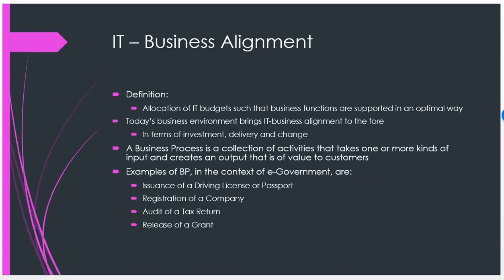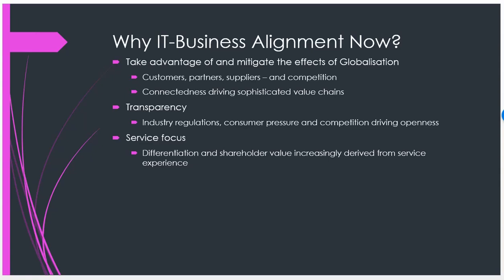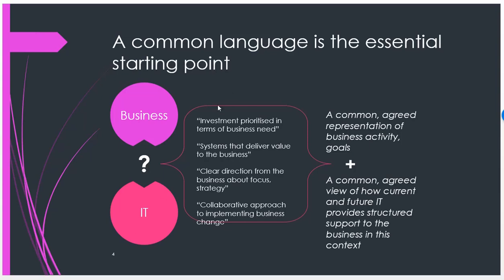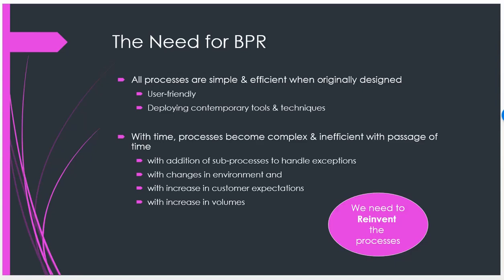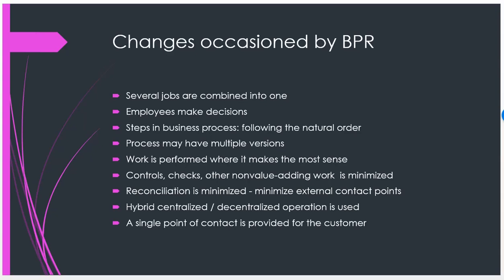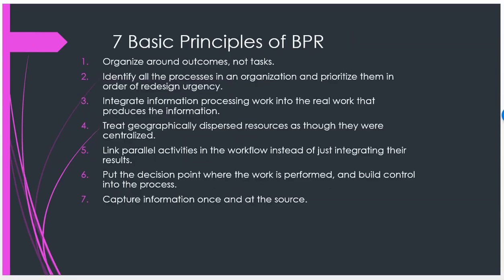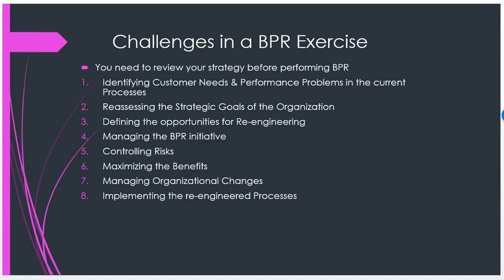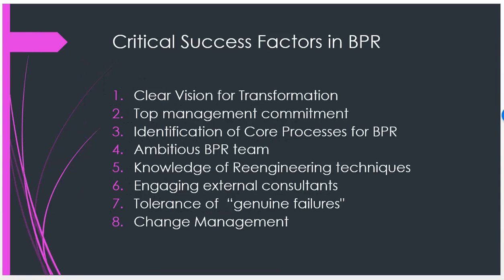Business Process Re-engineering and IT Business Alignment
A lecture video on Business Process Re-engineering and IT Business Alignment